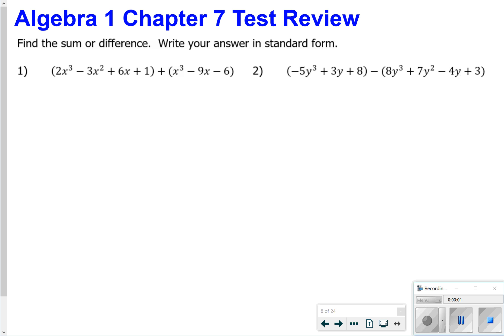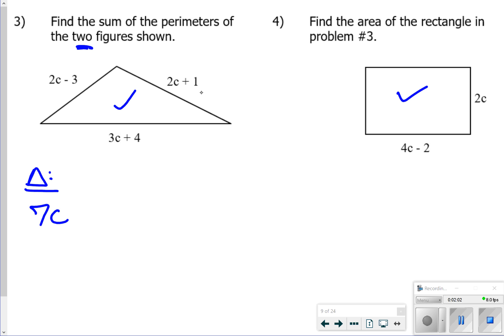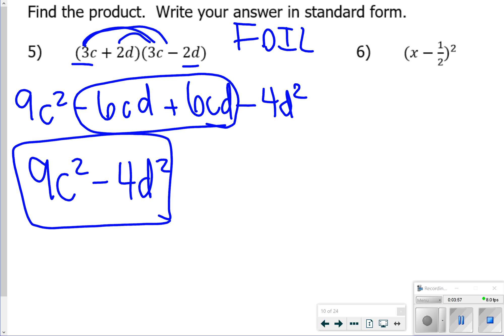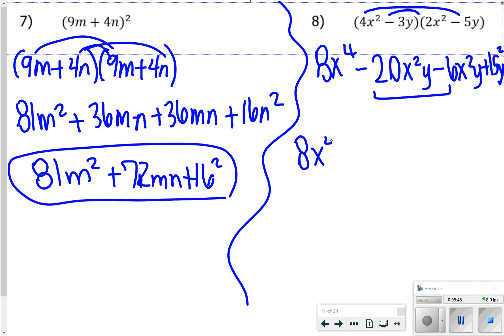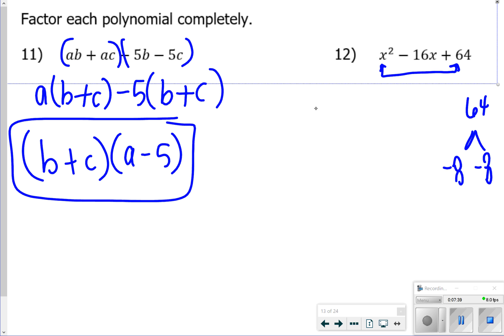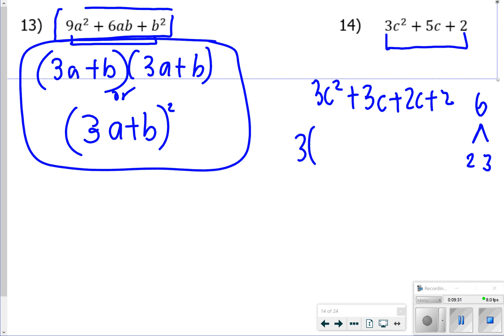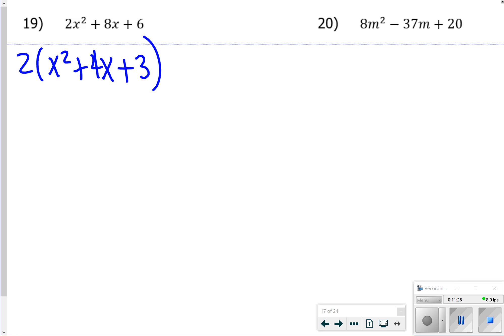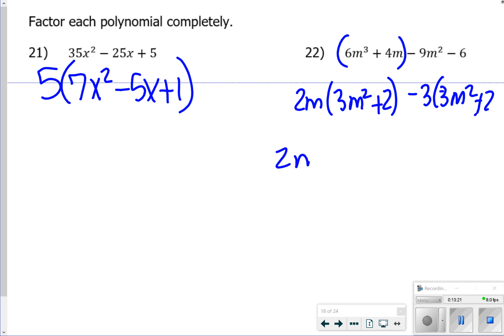Chapter 7 Test Review Algebra 1